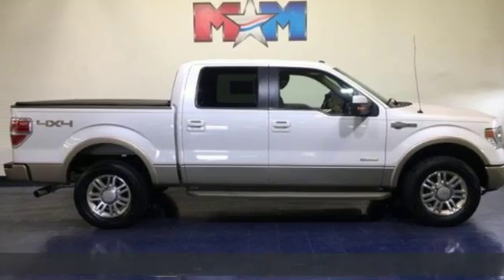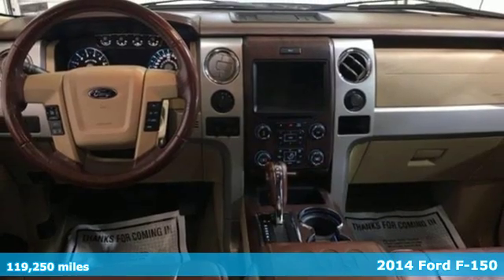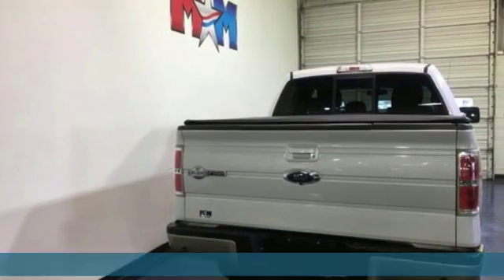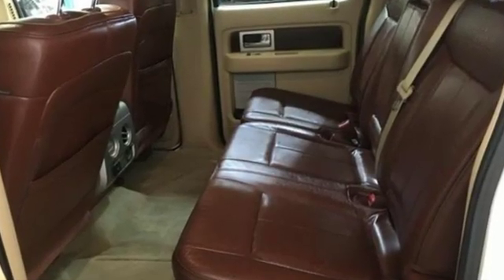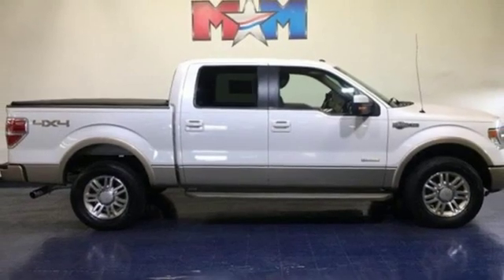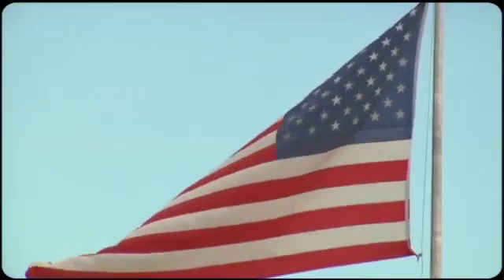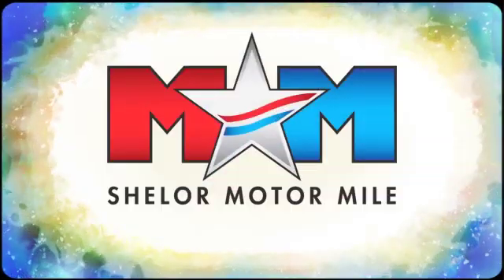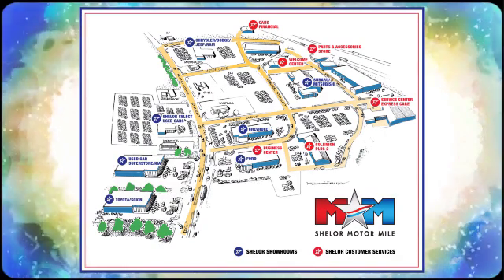Used 2014 Ford F-150 Christiansburg VA Blacksburg, VA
Year: 2014
Make: Ford
Model: F-150
Trim: 4WD SuperCrew 145 King Ranch
Engine: 3.5L V6 Cylinder Engine
Transmission: 6-Speed A/T
Color: White Platinum Metallic Tri-Coat
Interior: Pale Adobe
Mileage: 119250
Stock #: FD190116A
VIN: 1FTFW1ET3EKE36418
Nice. PRICED TO MOVE $1,800 below NADA Retail! Navigation, Sunroof, Heated Leather Seats, Alloy Wheels, Heated Rear Seat, Back-Up Camera, 4x4, Turbo Charged, Trailer Hitch, ENGINE: 3.5L V6 ECOBOOST, KING RANCH LUXURY PACKAGE SEE MORE!br /br /KEY FEATURES INCLUDEbr /4x4, Heated Rear Seat, Back-Up Camera, Running Boards, Premium Sound System, iPod/MP3 Input, Bluetooth, Trailer Hitch, Remote Engine Start, Dual Zone A/C, WiFi Hotspot. MP3 Player, Satellite Radio, Keyless Entry, Privacy Glass, Steering Wheel Controls. br /br /OPTION PACKAGESbr /KING RANCH LUXURY PACKAGE High Intensity Discharge Headlamps, Navigation, voice-activated navigation system, in-dash screen and SD card for map and POI storage and integrated SiriusXM Travel Link, NOTE: SiriusXM Travel Link available in the 48 contiguous United States and D.C, Subscriptions to all SiriusXM services are sold by SiriusXM, subscriptions are governed by SiriusXM Customer Agreement; Power Moonroof, Overhead Console w/Single Storage Bin, Tailgate Step, ENGINE: 3.5L V6 ECOBOOST GVWR: 7,200 lbs Payload Package, 3.31 Axle Ratio, WHITE PLATINUM METALLIC TRI-COAT, WHEELS: 18 7-SPOKE ALUMINUM W/KING RANCH LOGO (STD), PALE ADOBE, KING RANCH CHAPARRAL LEATHER BUCKET SEATS heated and cooled 10-way power (driver and passenger), memory (driver's side only), flow-through console and floor shifter. Local Trade-In. br /br /EXCELLENT VALUEbr /This F-150 is priced $1,800 below NADA Retail. br /br /WHY BUY FROM USbr /At Shelor Motor Mile we have a price and payment to fit any budget. Our big selection means even bigger savings! Need extra spending money? Shelor wants your vehicle, and we're paying top dollar! br /br /Tax DMV Fees & $597 processing fee are not included in vehicle prices shown and must be paid by the purchaser. Vehicle information is based off standard equipment and may vary from vehicle to vehicle. Call or email for complete vehicle specific informatiobr / Chevrolet Ford Chrysler Dodge Jeep & Ram prices include current factory rebates and incentives some of which may require financing through the manufacturer and/or the customer must own/trade a certain make of vehicle. Residency restrictions apply see dealer for details and restrictions. All pricing and details are believed to be accurate but we do not warrant or guarantee such accuracy. The prices shown above may vary from region to region as will incentives and are subject to change.